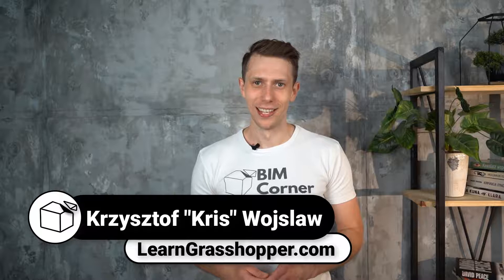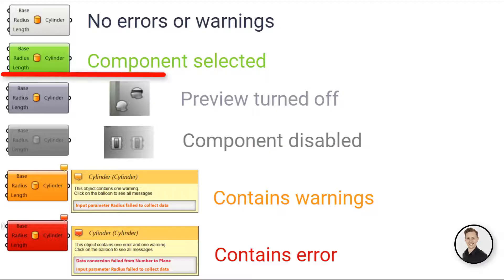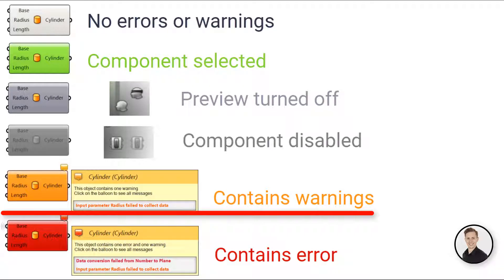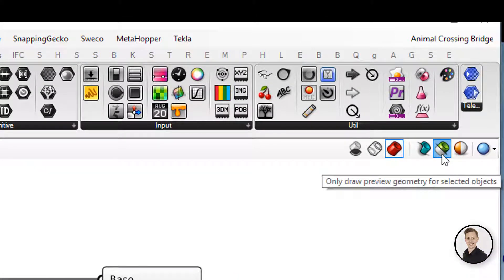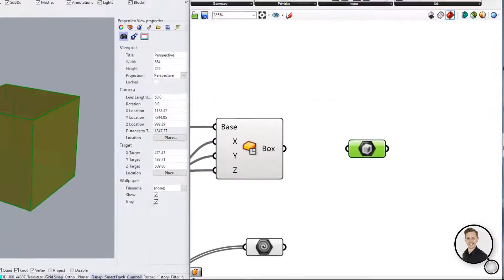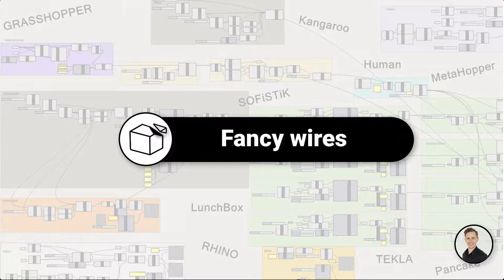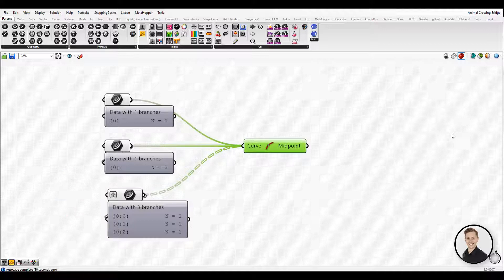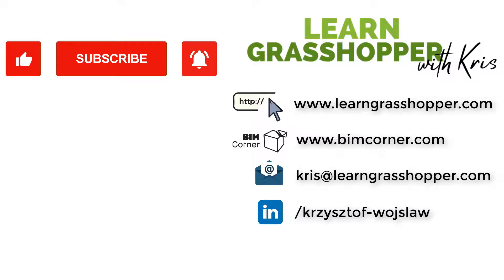Grasshopper basics you SHOULD know - Part 3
5 Steps to learn GRASSHOPPER - FREE GUID

Learngrasshopper.com Community JOIN NOW!

0:00 Grasshopper Basics
0:40 Component Color
2:35 Display
4:07 Learn Grasshopper
4:26 Change colour
4:50 Fancy wires
6:09 Panel zoom